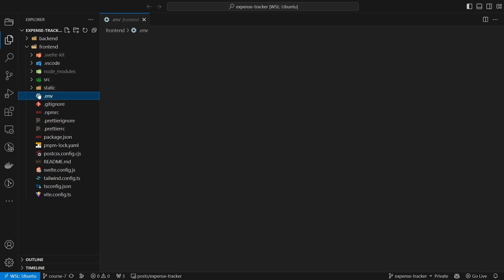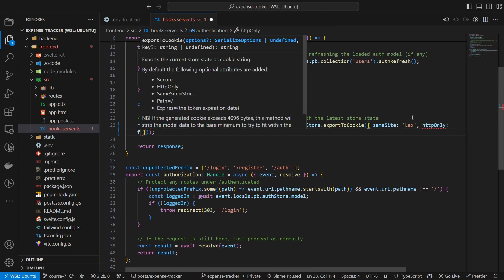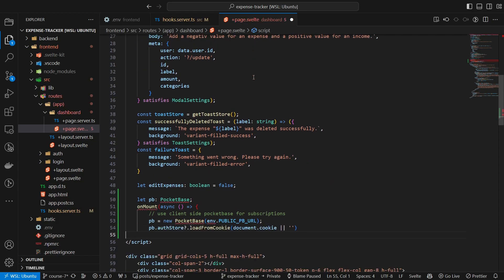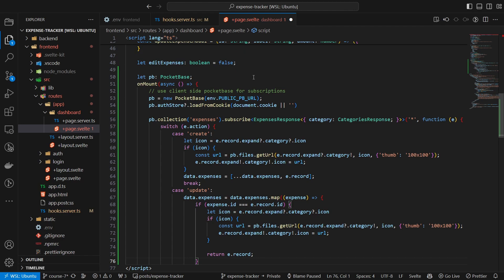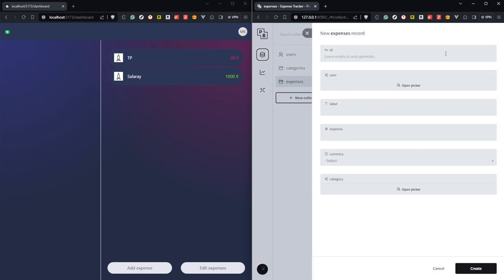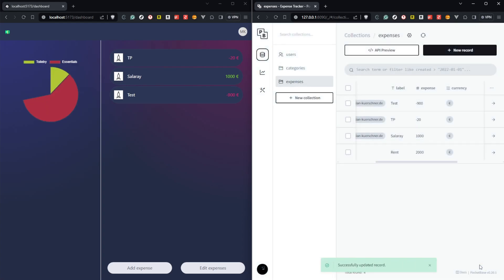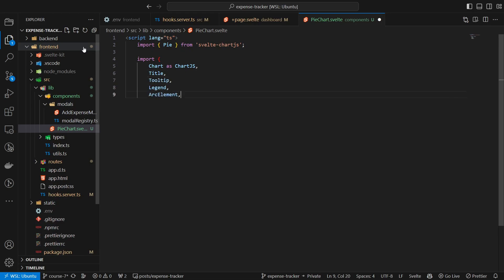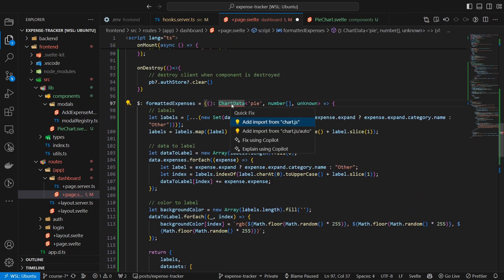How To Use Realtime Subscriptions with SvelteKit and Pocketbase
Learn how to use Pocketbase's realtime subscriptions inside of a SvelteKit application and use the realtime data to create a Pie Chart.